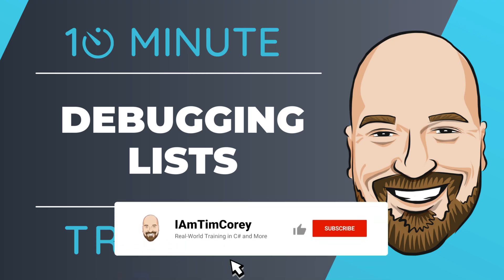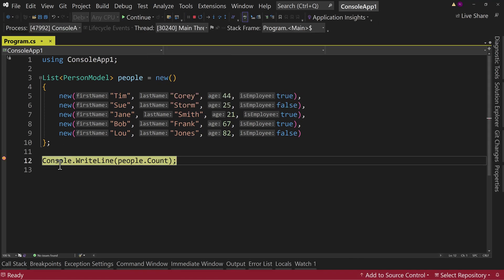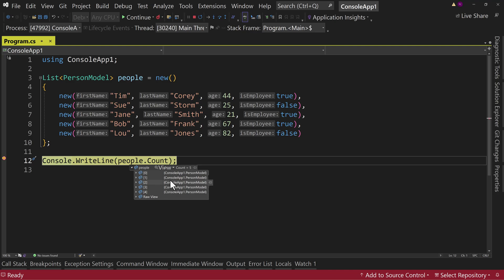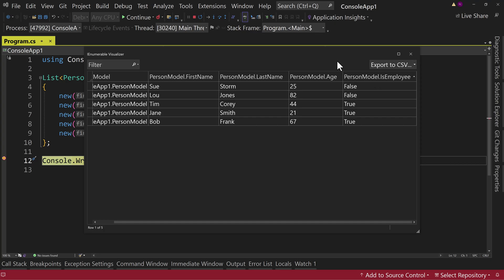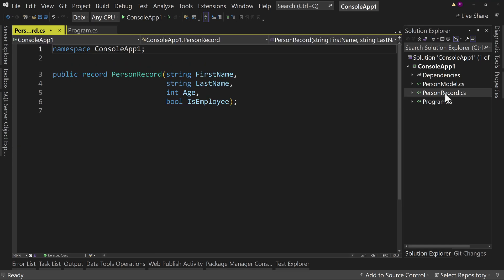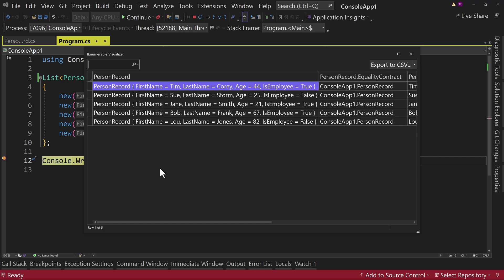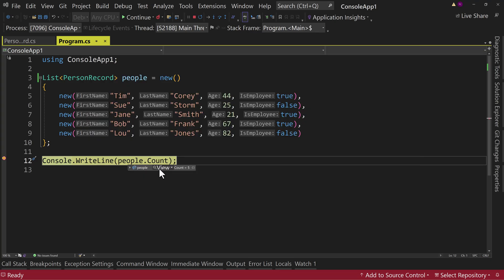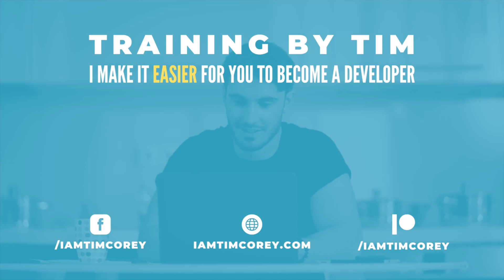Debugging Lists in Visual Studio - viewing, sorting, and exporting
Have you ever tried to debug a list of items in C#? Scrolling through the list of items to find the right one can be tedious. As of Visual Studio 17.2, though, we now have a much better way to visualize and export List data in the debugger.